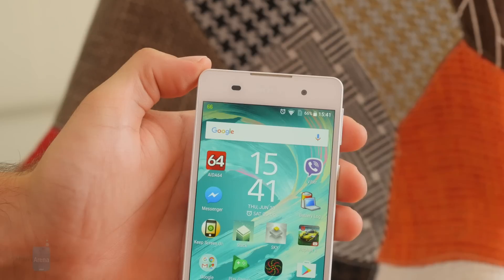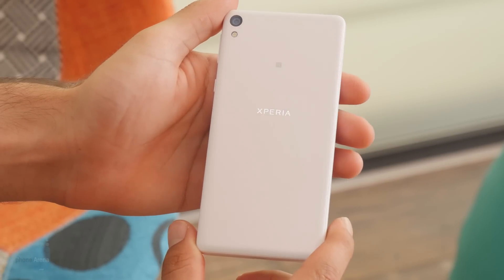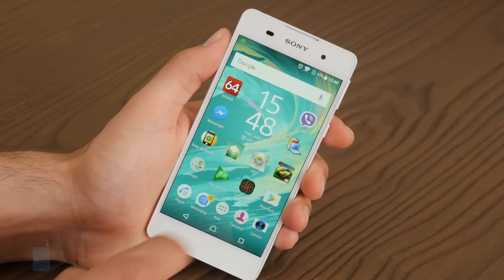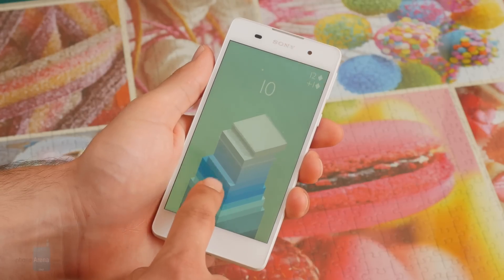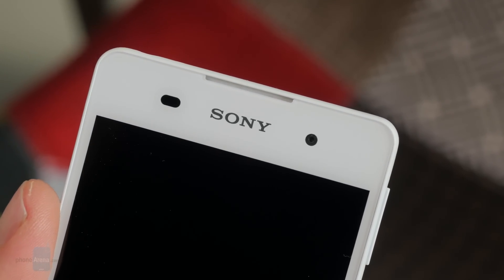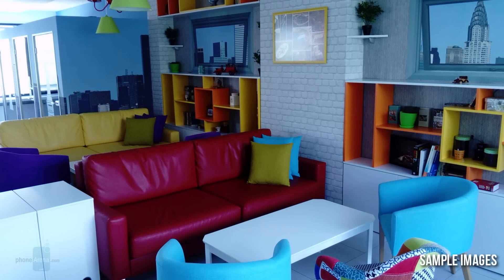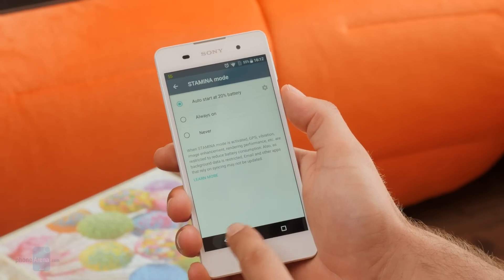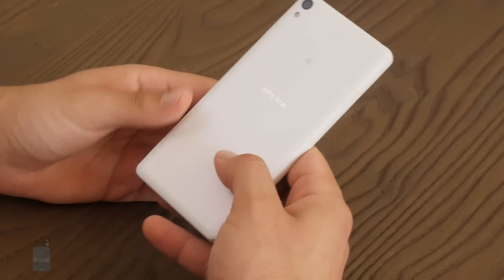Sony Xperia E5 Review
The Xperia E5 seems stronger than ever, with significantly better hardware compared to its predecessor in essentially every area: design, display, power-crunching, and even imaging. On paper, it's a worthy successor...